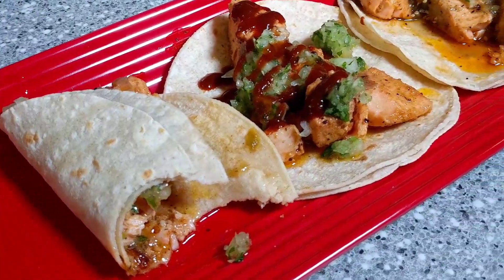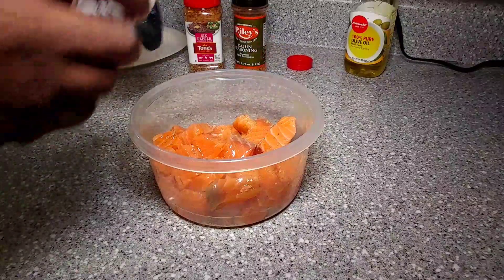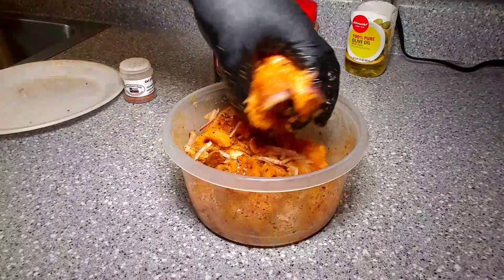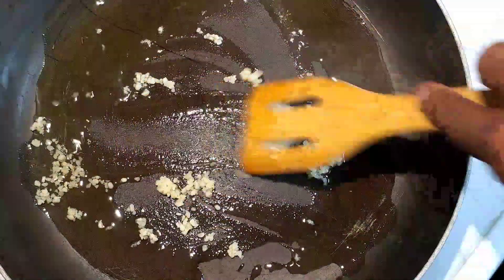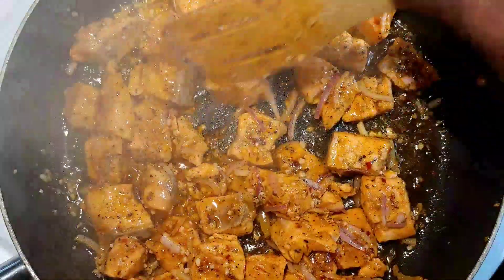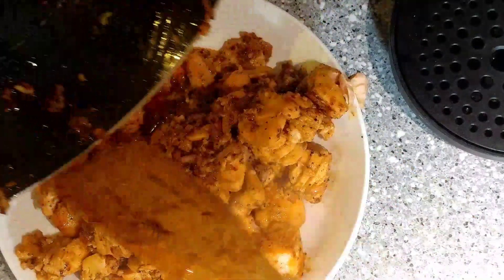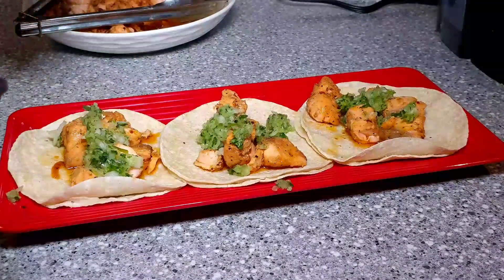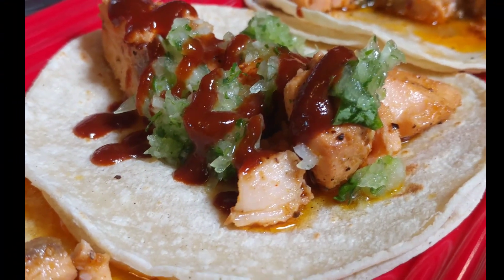How to Make Spicy Salmon Street Tacos|Fresh Salmon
Hey do you love street tacos like I love street tacos and I'm trying to eat a little healthier. Well I've got the recipe for you these spicy salmon street tacos hit the spot when it comes to your taco fix and are all so delicious and healthy. I encourage you to give this recipe a try I know you will love it.